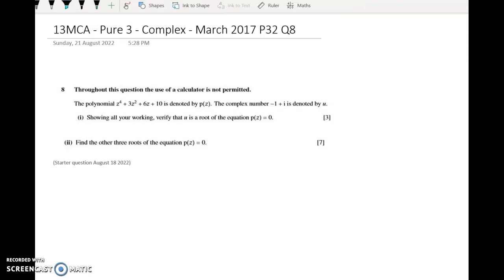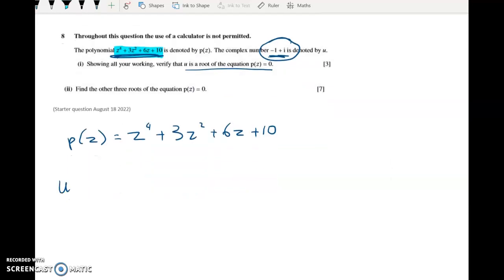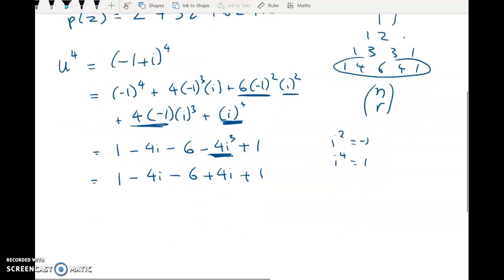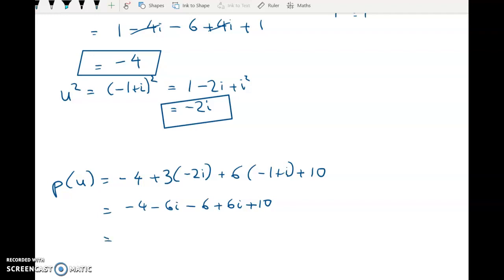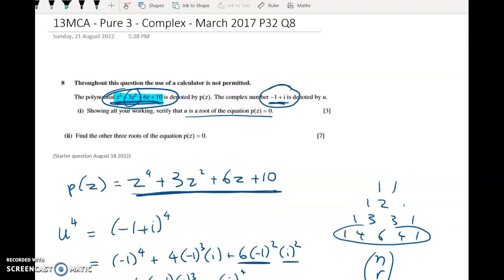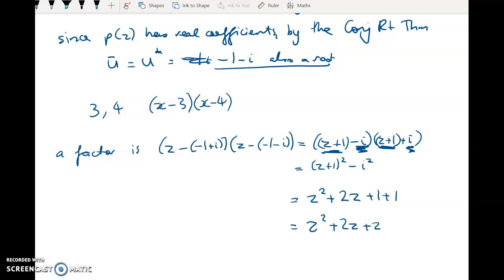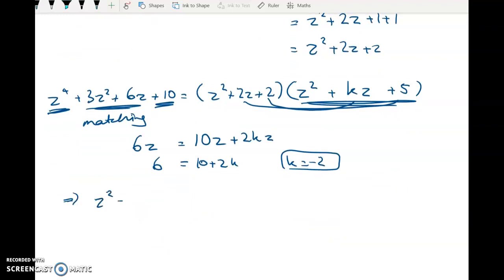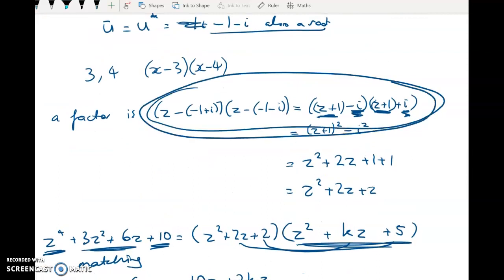13MCA - Complex - Q8 Paper 32 March 2017 - find the roots